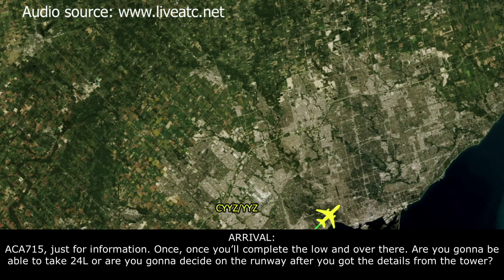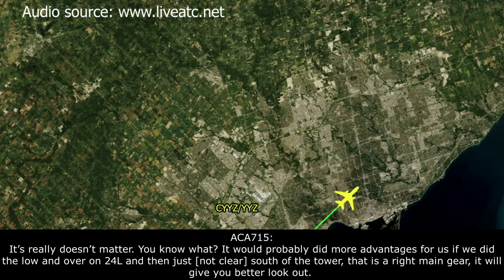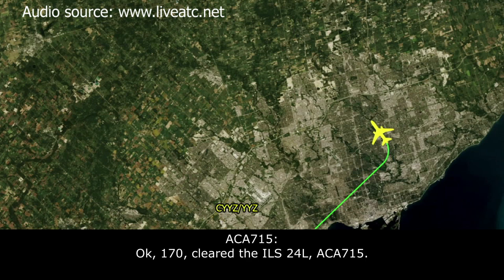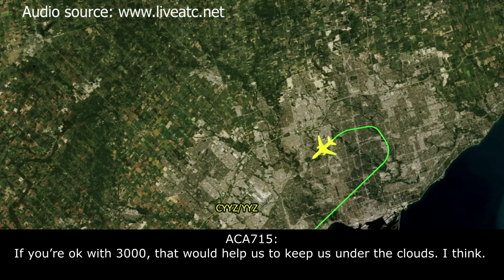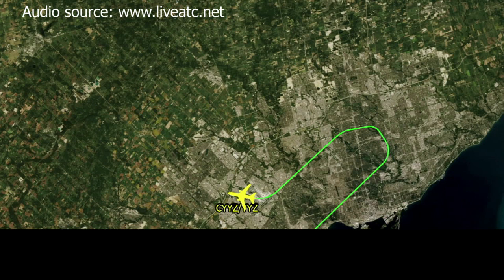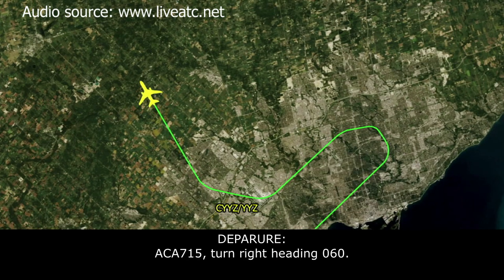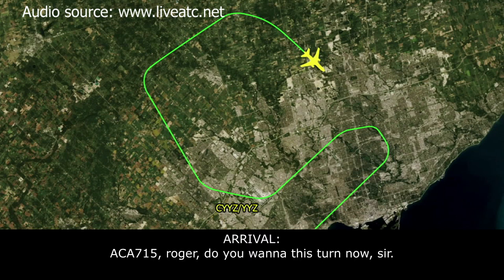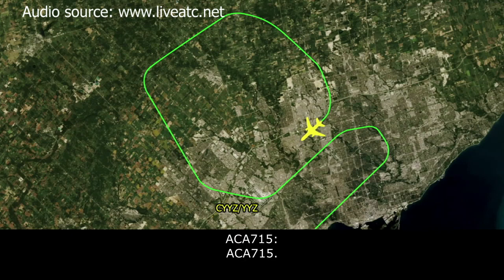(Real ATC) Landing without wheel on a landing gear at Toronto. An Air Canada A319 has lost one wheel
THIS VIDEO IS A RECONSTRUCTION OF THE FOLLOWING SITUATION IN FLIGHT:

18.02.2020. An Air Canada Airbus A319, performing flight ACA715 / AC715 from La Guardia, New York, NY (USA) to Toronto Pearson International (Canada) on approach to Toronto reported a possible problem with the landing gear and requested low approach for inspection. There were 120 passengers and 5 crew on board. After inspection from the ground the air traffic controller reported that the outside right main gear wheel was completely missing. The pilot decided to land. The aircraft landed safely, no one was injured.

COMMENTS: On approach to Toronto the crew of ACA715 reported a possible problem with the landing gear and requested low approach for inspection. There were 120 passengers and 5 crew on board.
ARRIVAL: ACA715, just for information. Once, once you’ll complete the low over there. Are you gonna be able to take 24L or are you gonna decide on the runway after you got the details from the tower?
ACA715: Yes, we’ll probably want the longest runway, ACA715.
ARRIVAL: Ok, just, ACA715, when you are ready descend 8000.
ACA715: 8000, ACA715.
ARRIVAL: ACA715 from Arrival.
ARRIVAL: ACA715, Arrival.
ACA715: Yes, sorry go, I was just talking to company.
ARRIVAL: Ok, no problem, just for your planning you can expect after the low and over to land on 23 regardless to the situation? Would you prefer to do the fly by on 23 or do you wanna 24L to do the low over, your choice?
ACA715: It’s really doesn’t matter. You know what? It would probably did more advantages for us if we did low and over on 24L and then just [not clear] south of the tower, that is a right main gear, it will give you better look out.
ARRIVAL: Ok, yes, you can plan that and then Tower will give you the overshoot. Probably it will be the right turn, then you can plan to land on RW 23 regardless to the situation there.
ACA715: Ok, thank you.
ARRIVAL: Roger.
ARRIVAL: ACA715, descend to 6000.
ACA715: 6000, ACA715.
ARRIVAL: ACA715, turn left heading 330.
ACA715: Left turn 330, ACA715.
ARRIVAL: ACA715, reduce speed 190 knots.
ACA715: 190 knots, ACA715.
ARRIVAL: Roger.
ARRIVAL: ACA715, reduce speed 170 knots if you are able, cleared the ILS approach RW 24L.
ACA715: Ok, 170, cleared the ILS 24L, ACA715.
ARRIVAL: Roger.
ARRIVAL: ACA715, contact Tower now, they have all your detailed missed approach instructions, 118.35.
ACA715: 118.35, thanks, ACA715.
ARRIVAL: Roger.
ACA715: Tower, hello, ACA715, with the ILS 24L.
TOWER: ACA715, Toronto Tower, good afternoon. Understand you wish the inspection fly by. You can continue visually and come as close to the south side of the control tower as you can. Give us a second I’ll get a look and once you pass the control tower, right heading 290, climb to 3000.
ACA715: Ok, we’ll check all your remarks and after that right turn 290 and 300, ACA715.

HOW I DO VIDEOS:
1) I monitor media, airspace, looking for any non-standard, emergency and interesting situation.
2) I find communications of ATC unit for the period of time I need.
3) I take only phrases between air traffic controller and selected flight.
4) I find a flight path of selected aircraft.
5) I make an animation (early couple of videos don’t have animation) of flight path and aircraft, where the aircraft goes on his route.
6) When I edit video I put phrases of communications to specific points in video (in tandem with animation).
7) Together with my comments (voice and text) I edit and make a reconstruction of emergency, non-standard and interesting situation in flight.